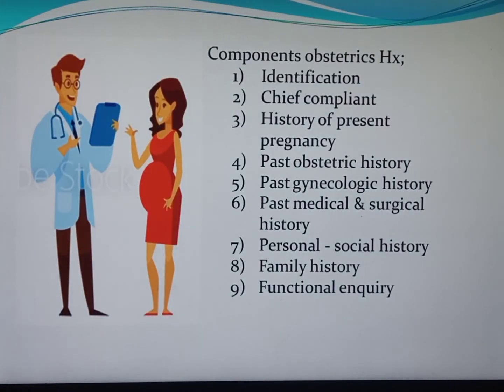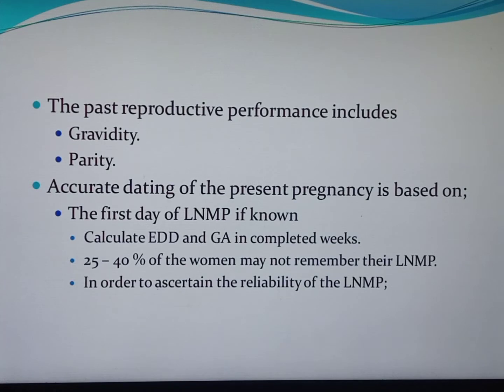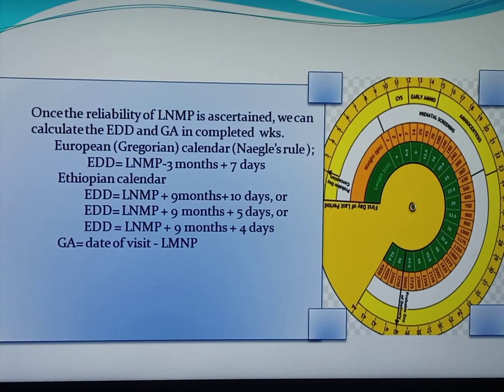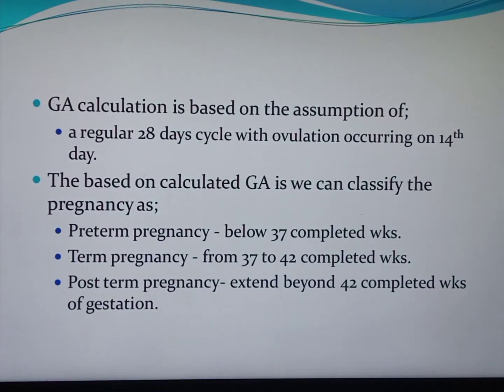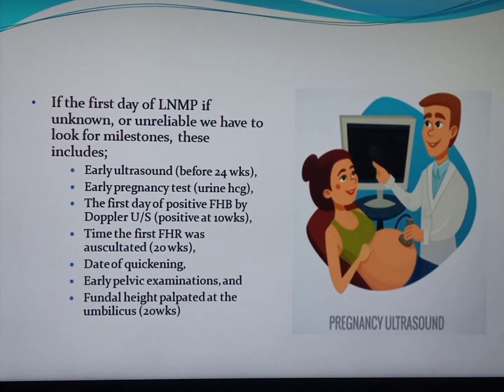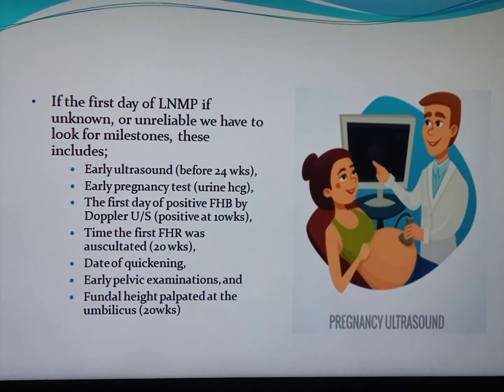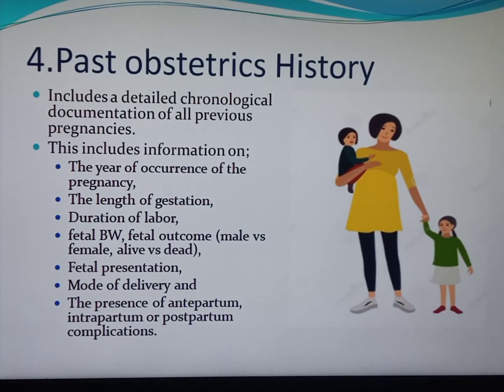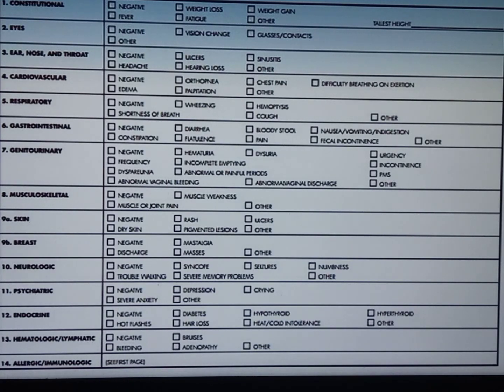Obstetric History Taking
This video is about History taking in Obstetrics, w/c is somehow unique and challenging for beginners. approach to the pregnant women and component of obstetric history will be discussed in detail.

0:00 Introduction
0:51 History Components
2:00 Present Pregnancy History
8:18 Milestones and Antenatal
11:41 Past Obstetric History
12:14 Past Gynecologic History
12:30 Medical, Social, and Family
13:30 Functional Inquiry and Conclusion